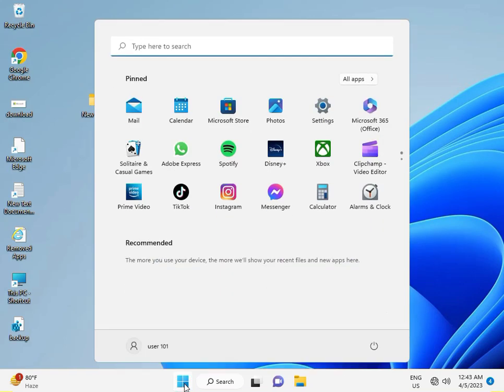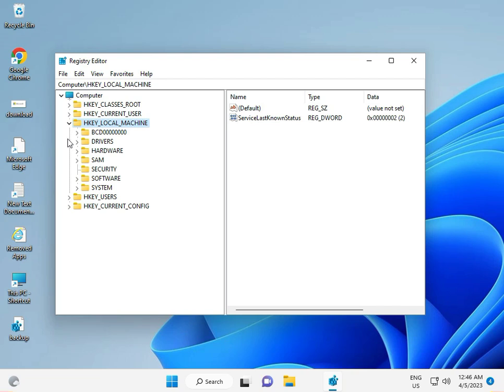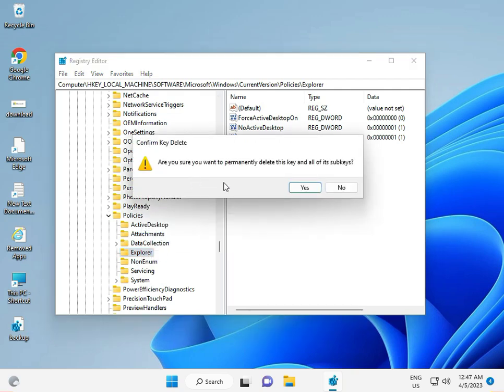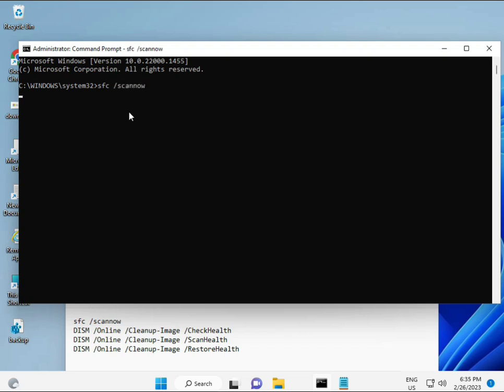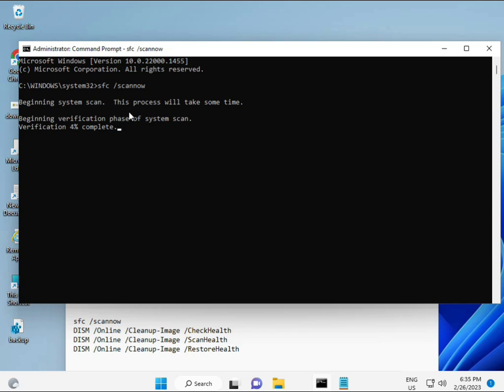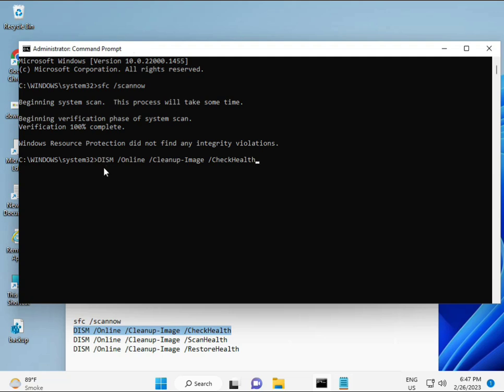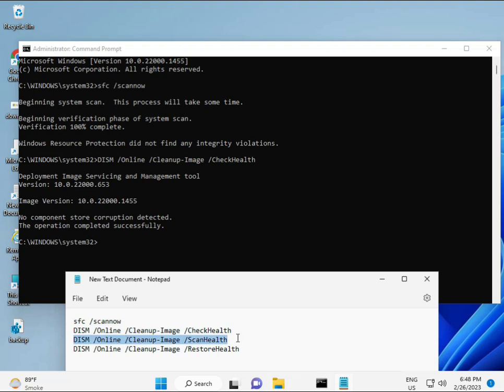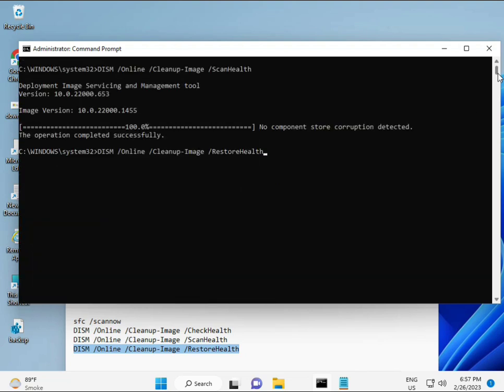How to fix Apps and Features missing from the menu in Windows 11